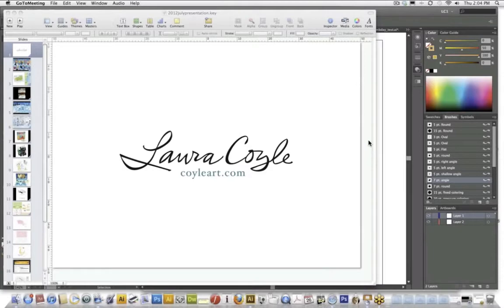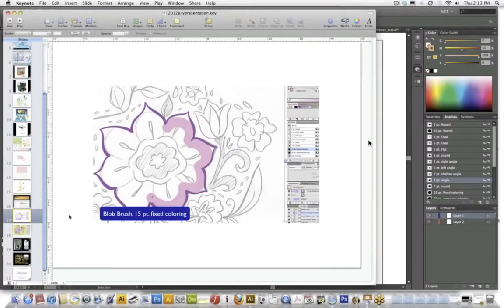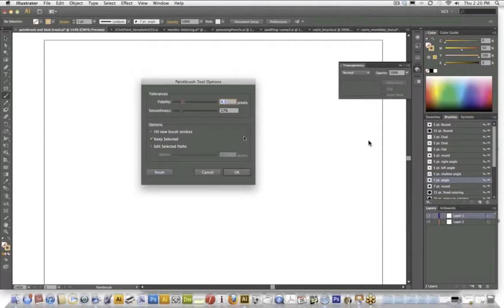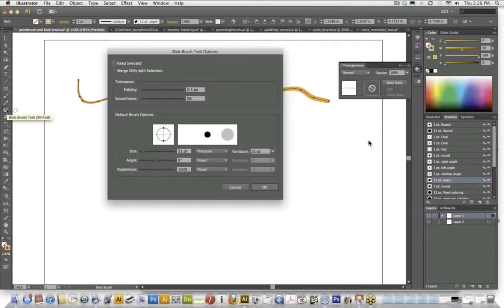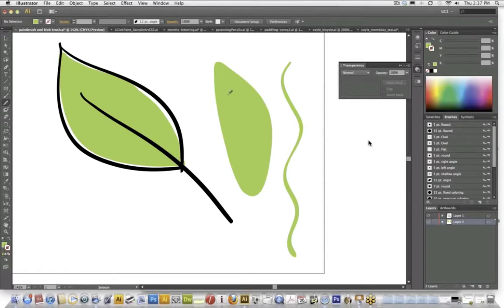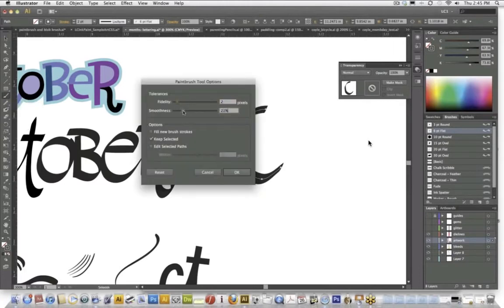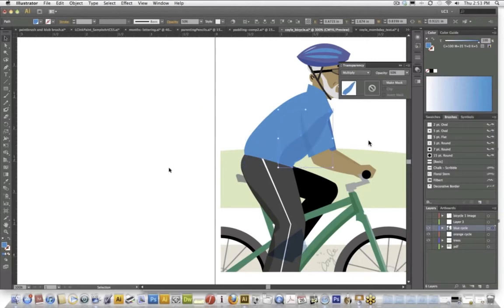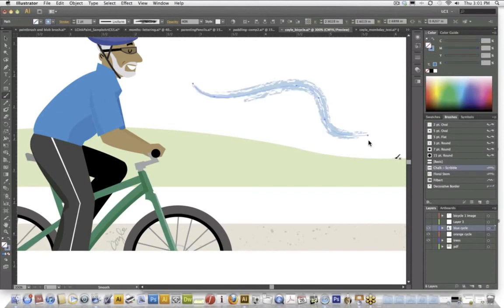Tablet Techniques for Adobe Illustrator | Wacom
Adobe® Illustrator® and Intuos Pro deliver clean, extendable graphics providing professional designers and illustrators with a better way to create.